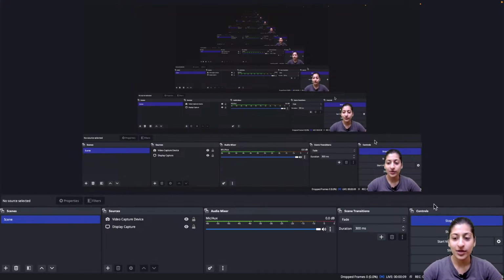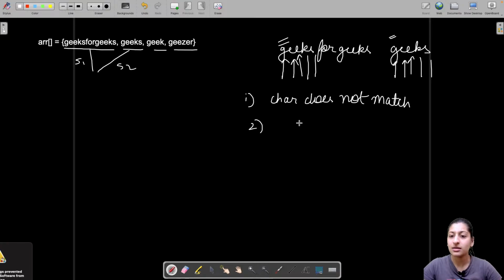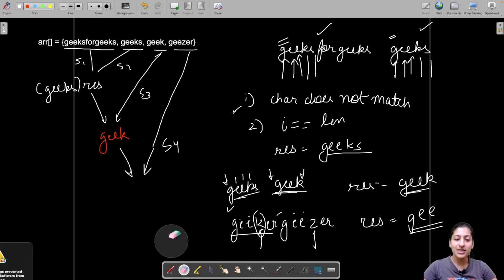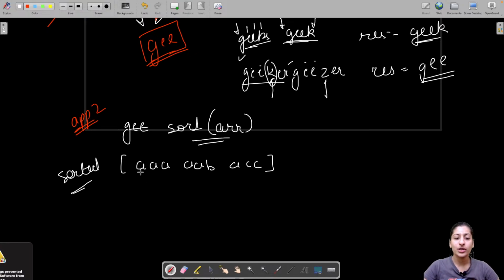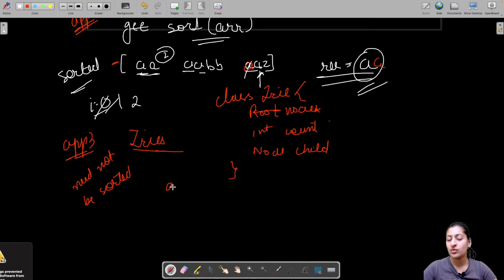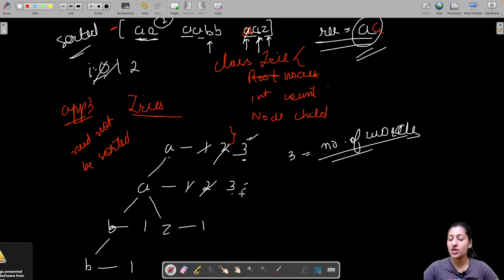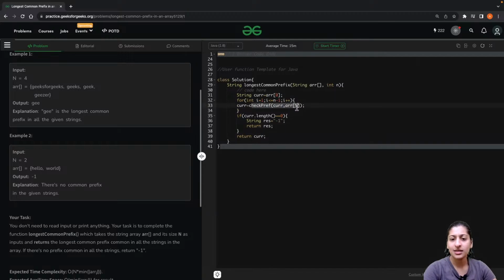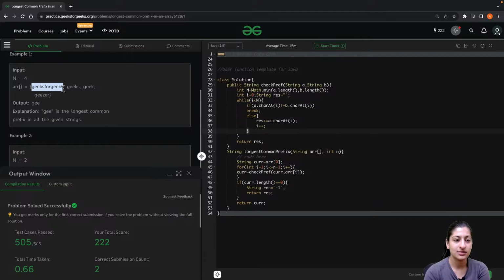GFG SDE SHEET | Longest Common Prefix | Anvita Bansal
🎯 Strings are the foundation of text processing in computer science, and mastering them is paramount for Software Development Engineers (SDEs) seeking proficiency in algorithmic problem-solving.

Join us for an engaging live session as we transition from our exploration of matrices to the intricate world of Strings, a crucial section of the GFG SDE Sheet. In this session, Anvita Bansal will walk you through a captivating problem: Longest Common Prefix. This problem not only challenges your algorithmic skills but also showcases the practical utility of string manipulation.